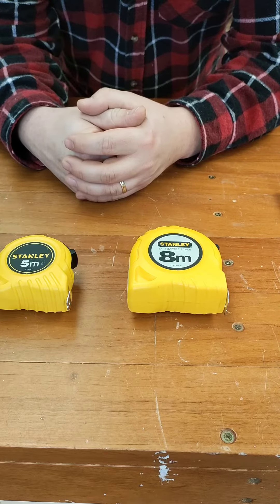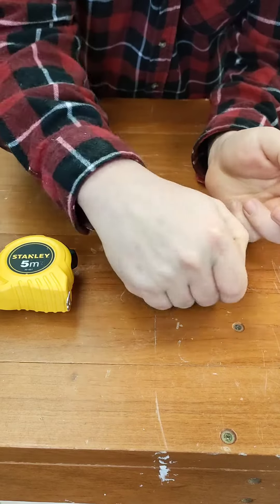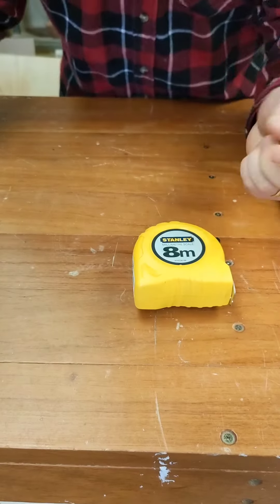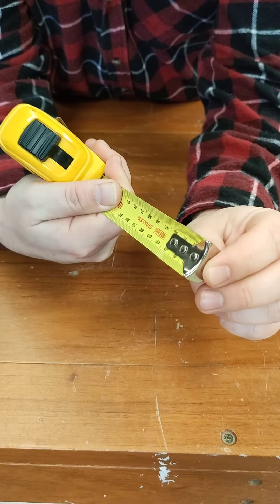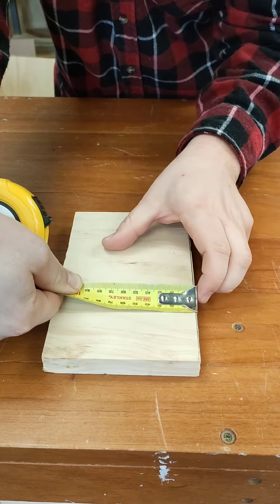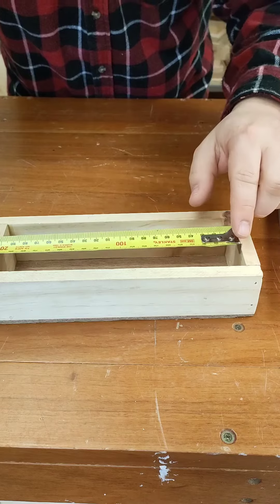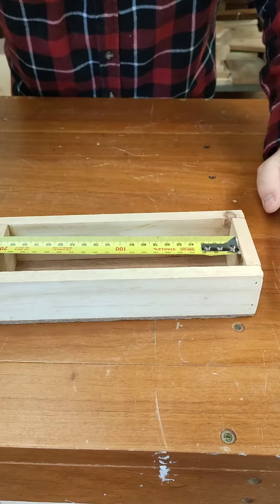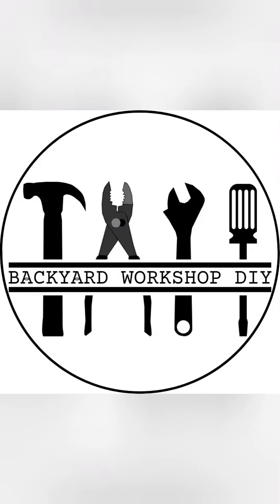Tape measure myth busted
Hi everyone and welcome to the Backyard Workshop DIY.

Today, we are doing a super quick Tool in Focus video on the everyday tape measure in an effort to dispel the myth that all tapes are poorly made these days.

I'm on Instagram as @backyardworkshopdiy. Install the app to follow my photos and videos.